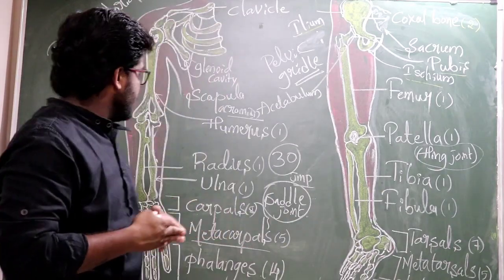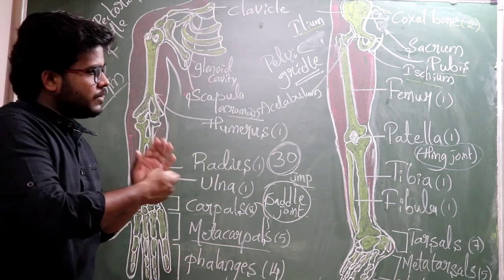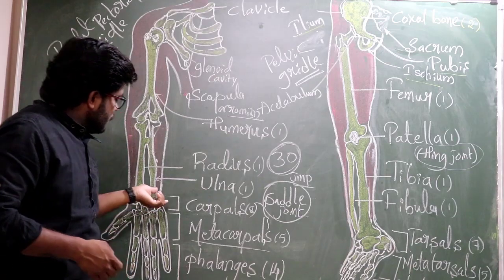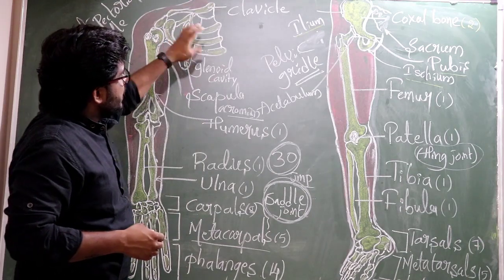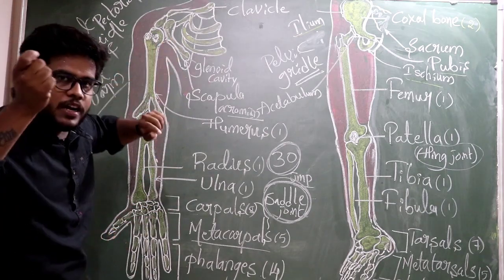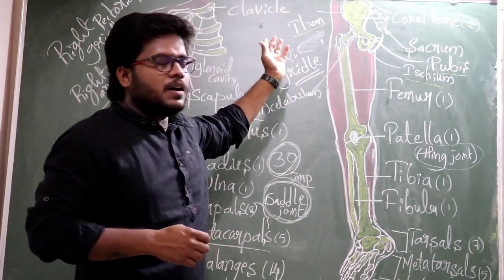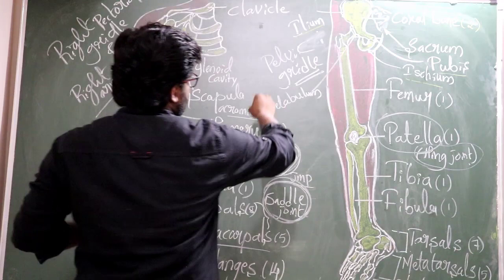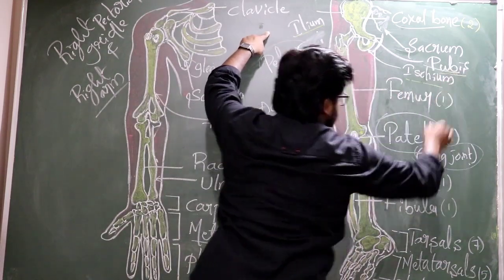Apendicular Skeletal System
PU -I BIOLOGY LOCOMOTION NEET